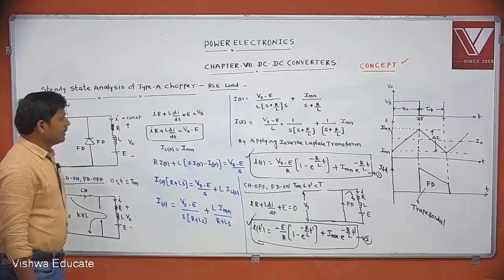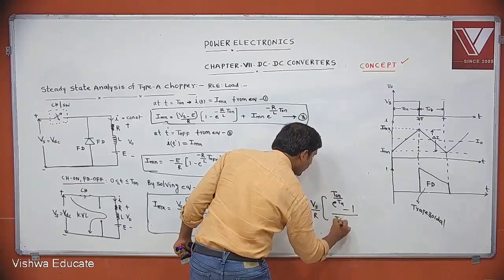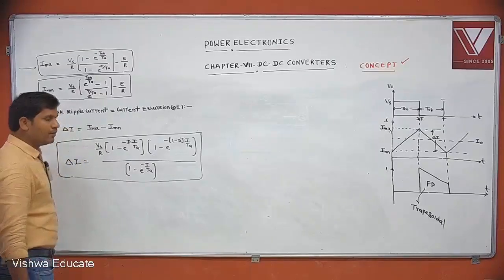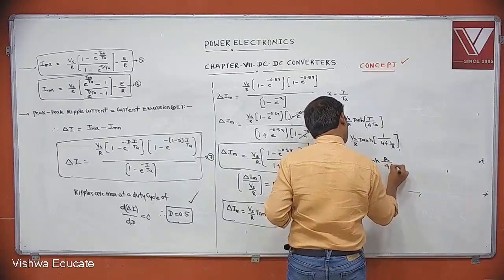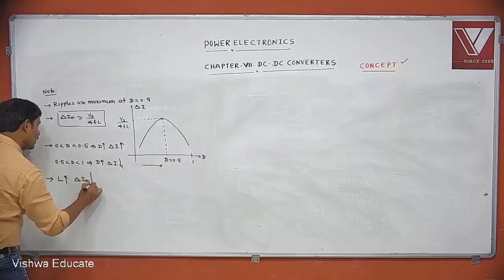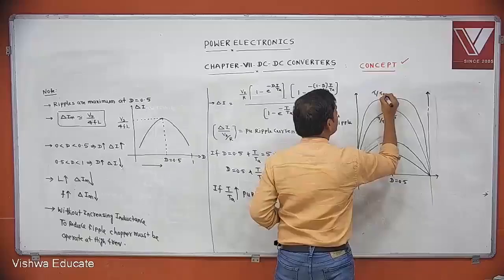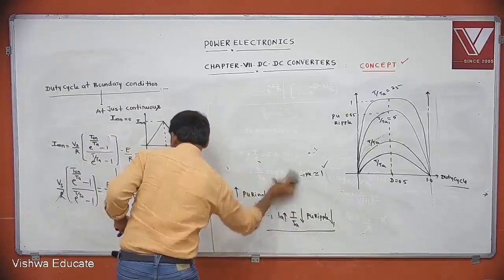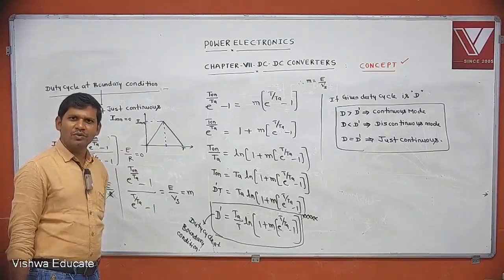GATE 2026 | Power Electronics | Steady State Analysis of Type A Chopper1 | Prof.Surendra Babu